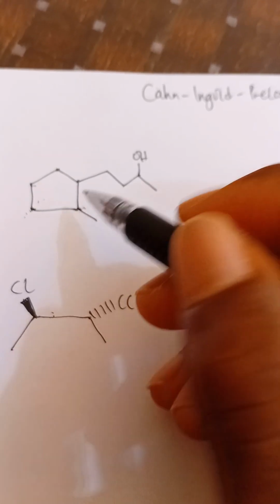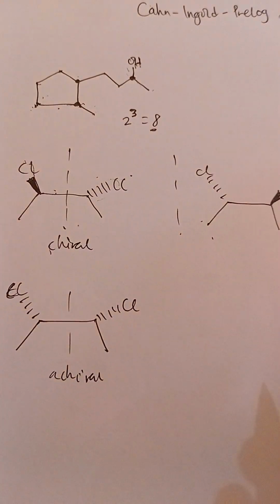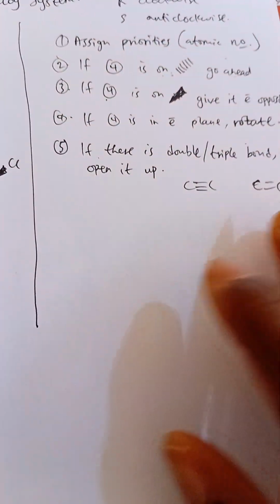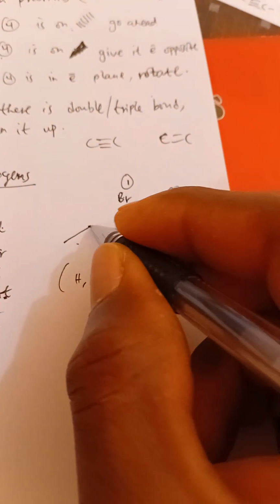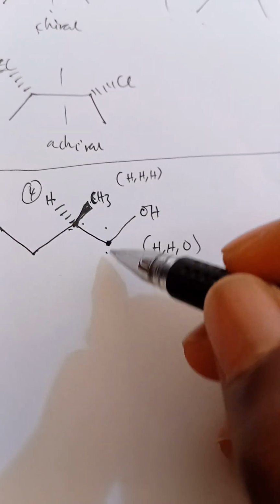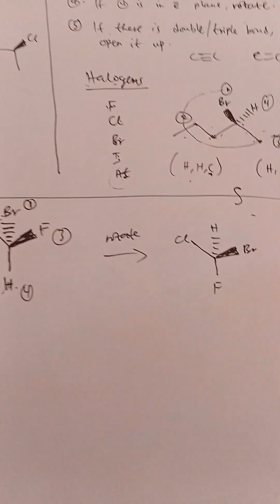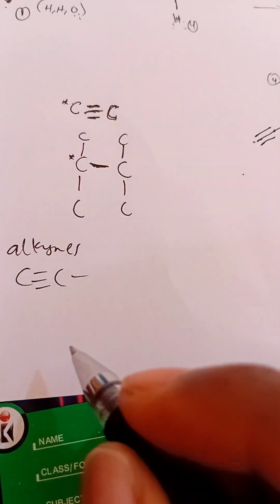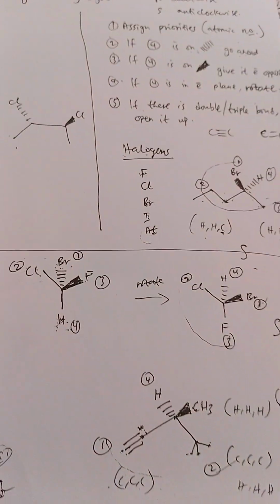CHEM 233: CAHN INGOLD PRELOG SYSTEM